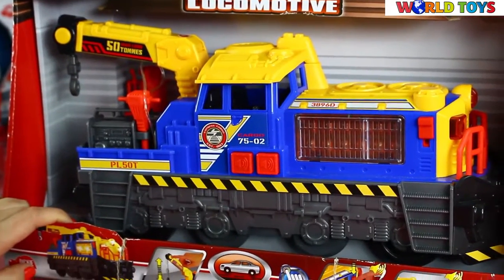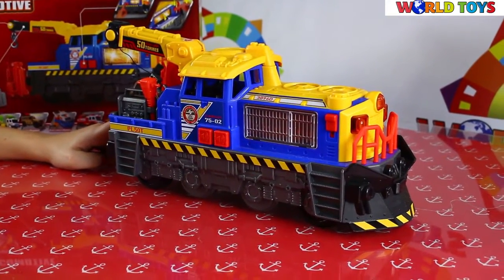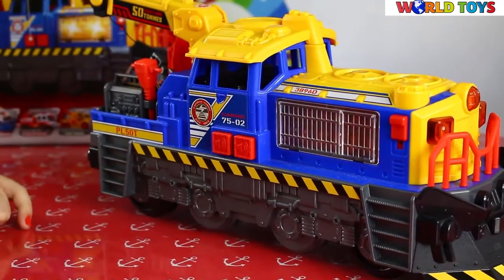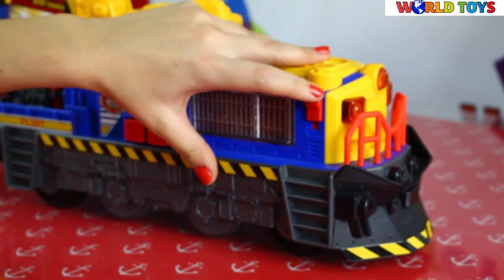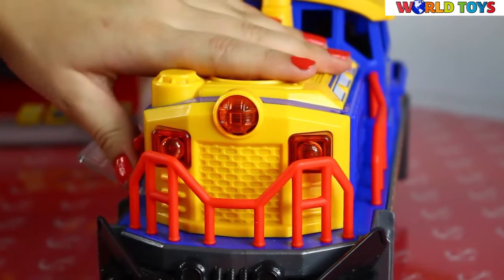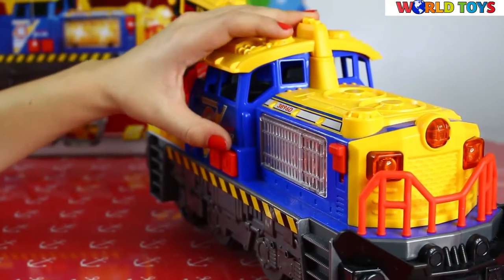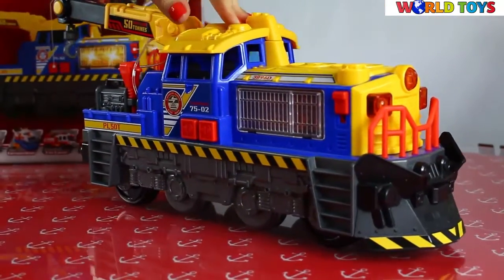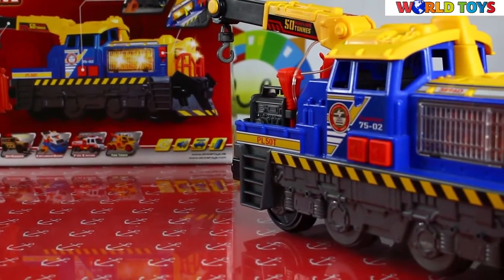Dickie Toys - Locomotive / локомотив - 203308368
локомотив от Дики Игрушки (Dickie Toys).

Locomotive with Light and Sound from Dickie Toys.